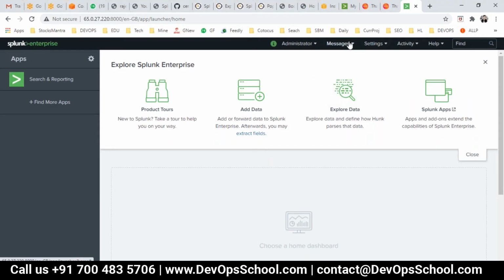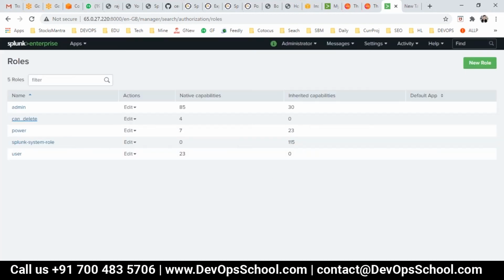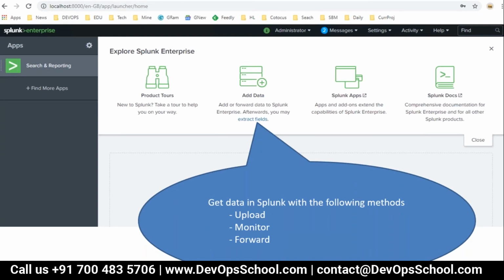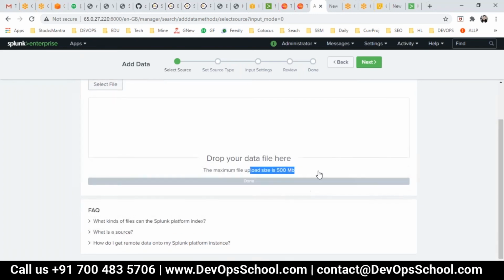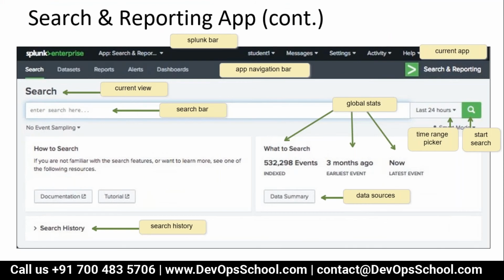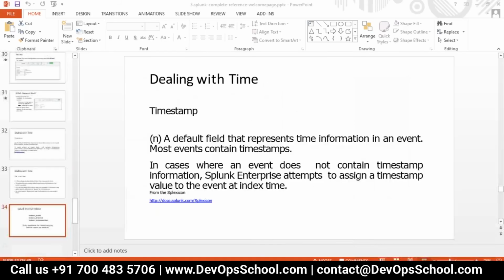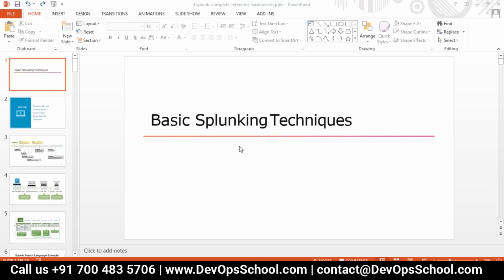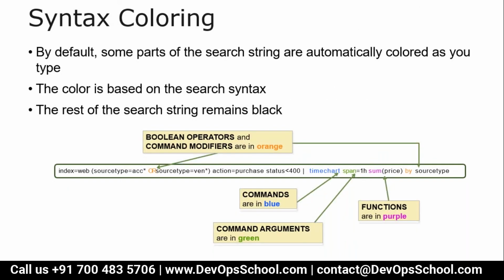Splunk Advance Tutorials | September - 2020 | Session 2 | Part 1 Out 2